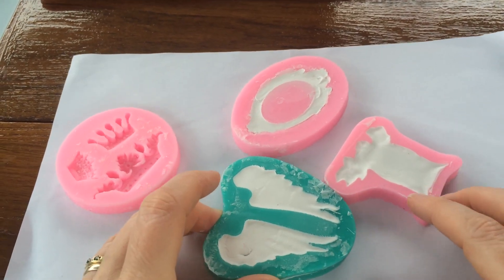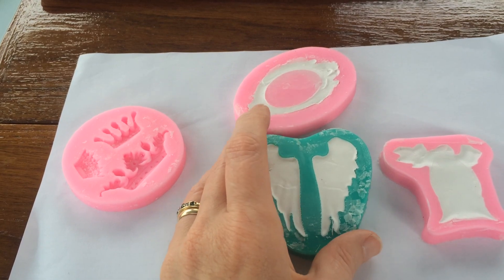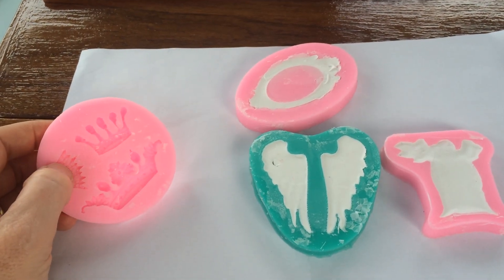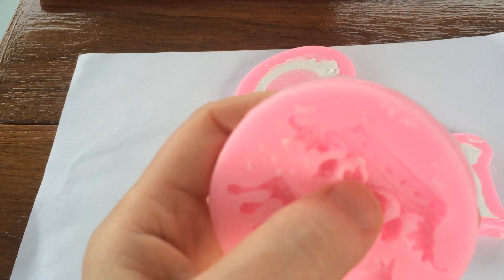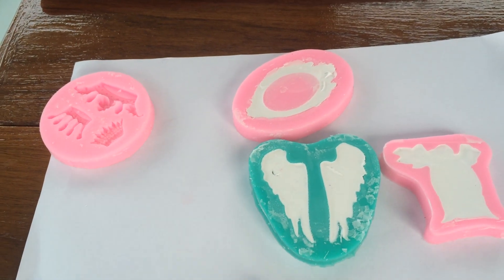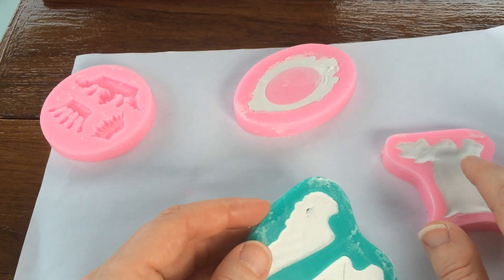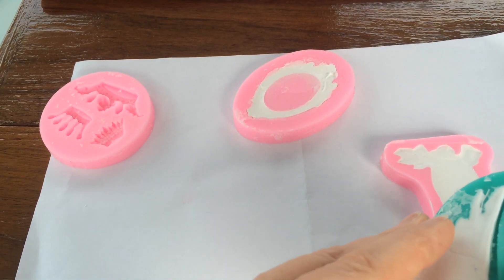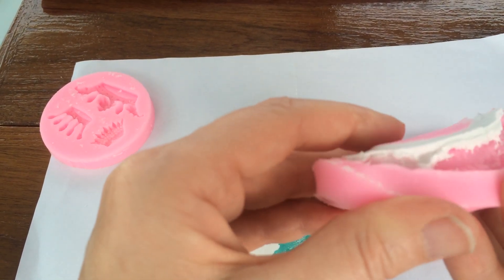The modeling paste and silicone molds experiment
72 hours waiting was it a success?